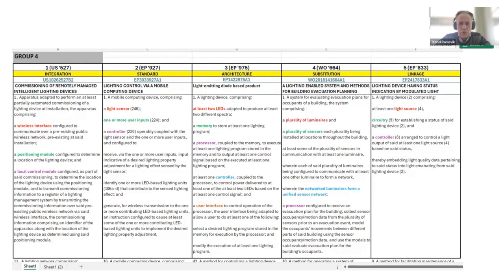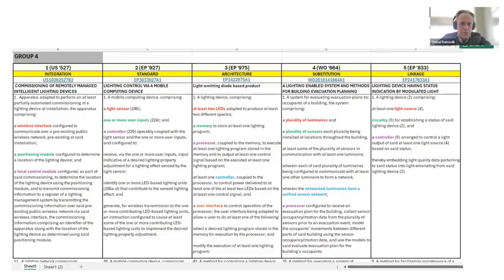SAILS Methodology Group 4